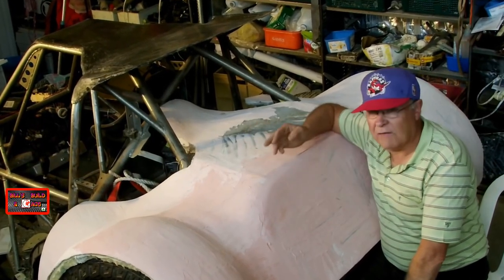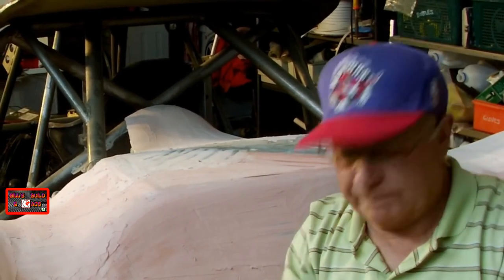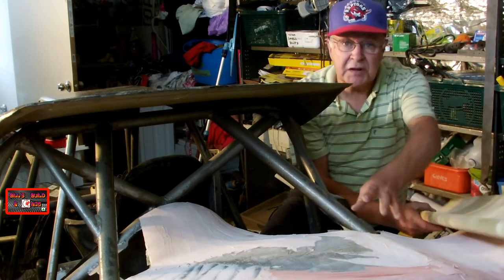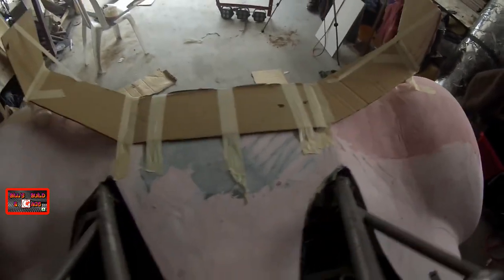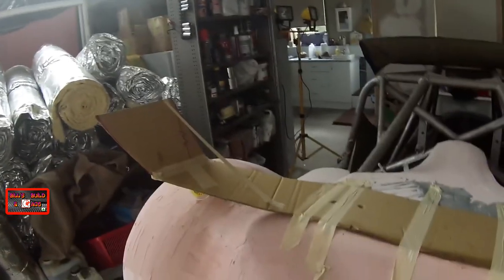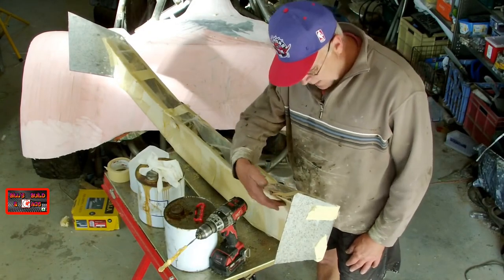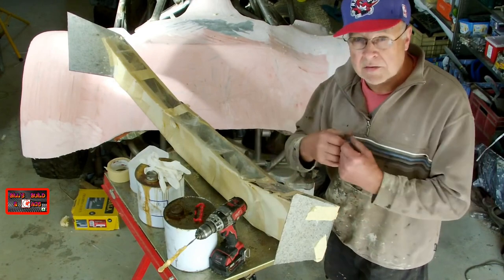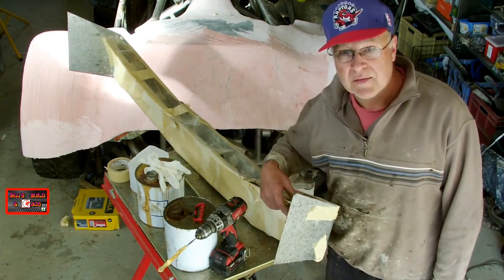How to Make a Custom Double Wing from Scratch - music remix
Part 18 of V6 Offroad Buggy Build